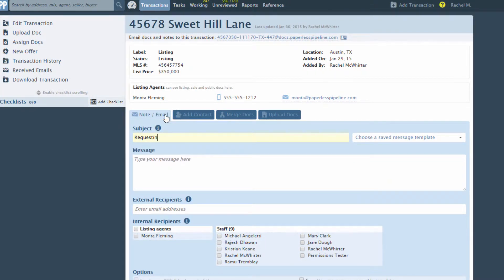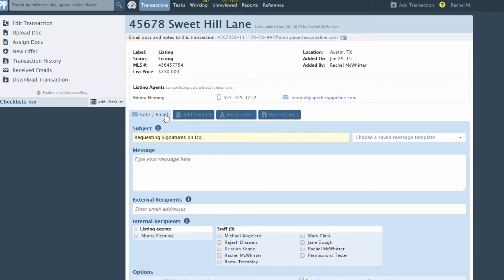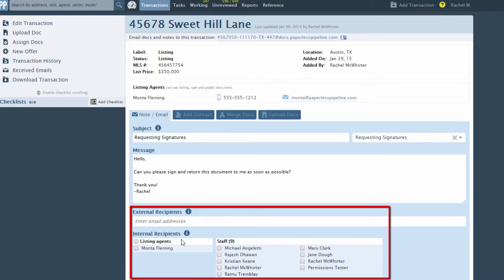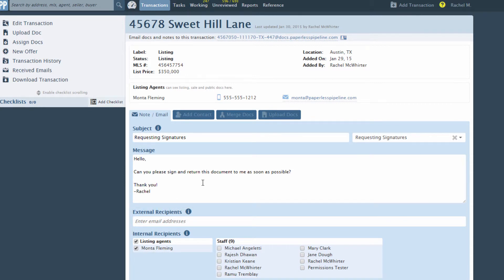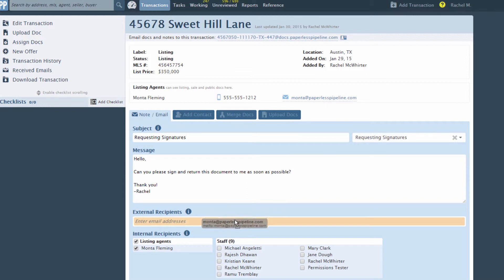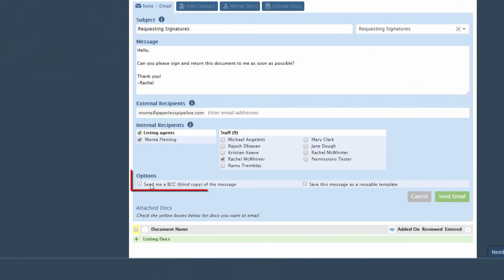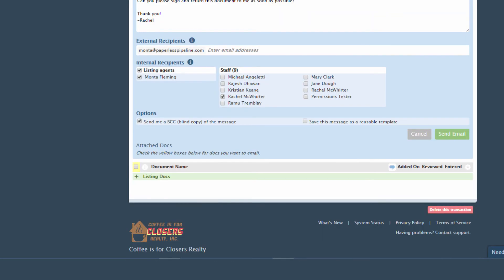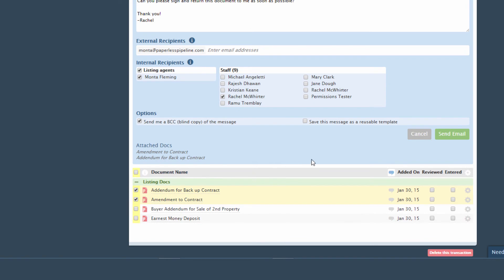Emailing Docs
You can email docs directly from Pipeline to team members and outside contacts.